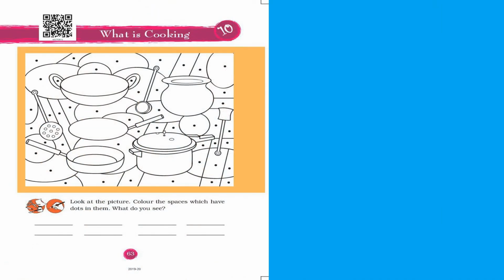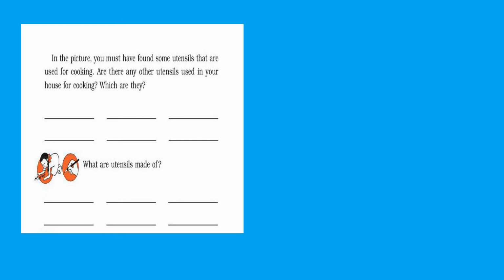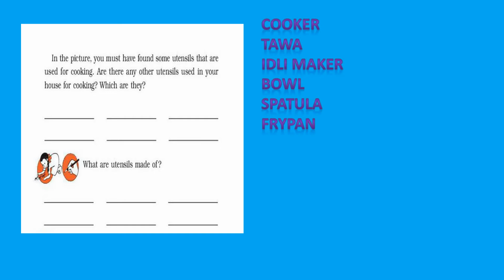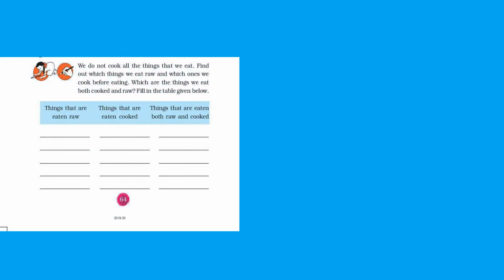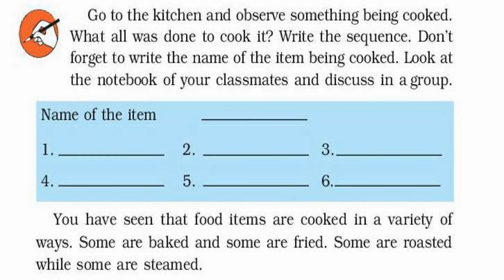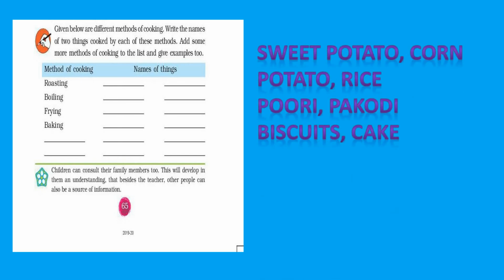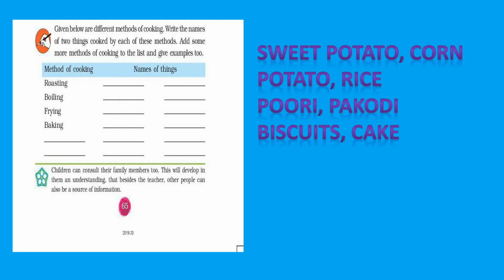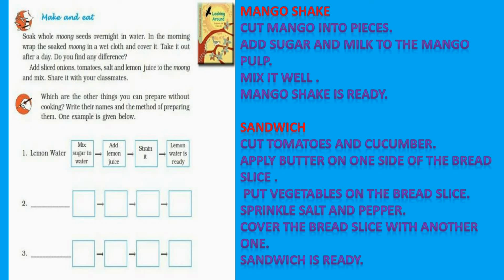EVS | CHAPTER 10 | LECTURE 4 | CLASS 3 | VIDEO 36